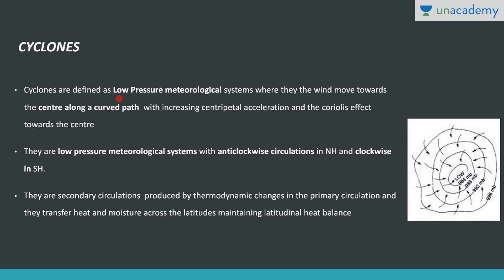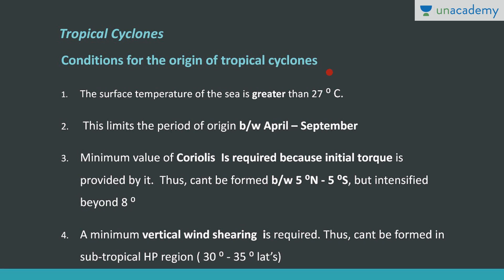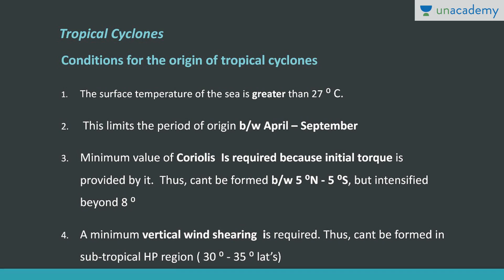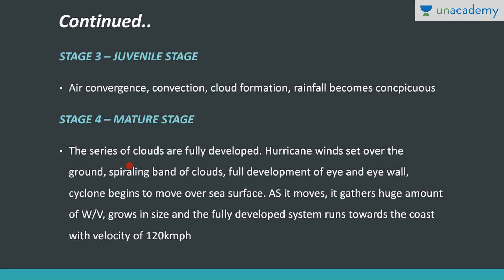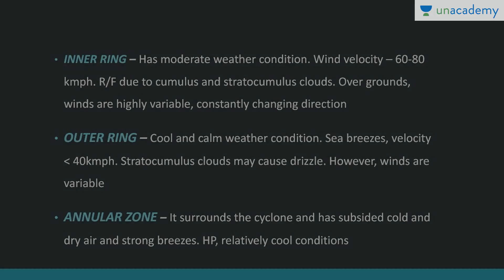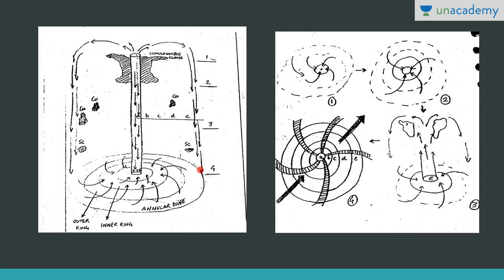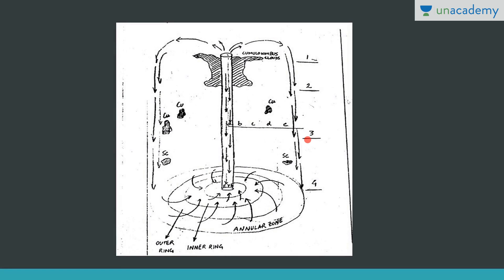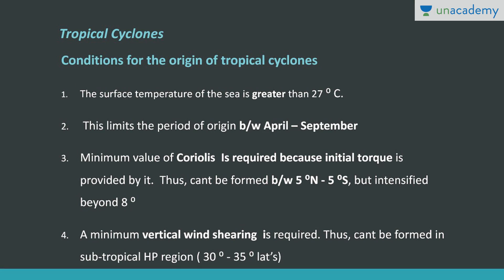Unacademy Geography lecture for IAS: Cyclones: Understanding Of Tropical Cyclones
The lesson begins with a brief introduction and yet a comprehendible explanation of Cyclones. Thereby the lesson talks about two types of cyclones: Tropical and Temperature Cyclones. Further topics like: the condition for the origin of the Tropical Cyclones, the various stages of the origin, structure of Tropical Cyclone and the devastating mechanism of Tropical Cyclones are being addressed in the lesson.